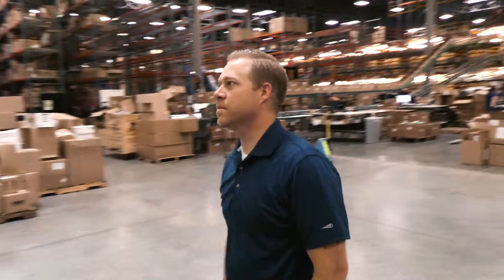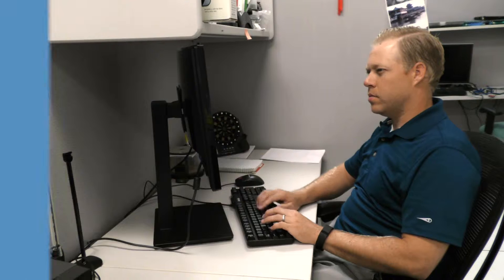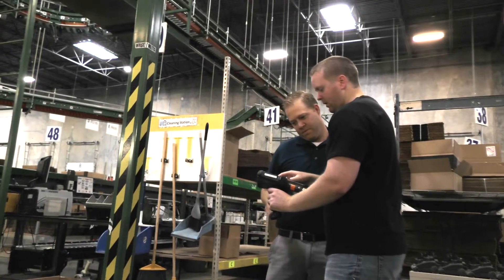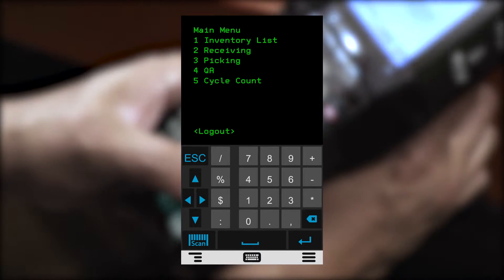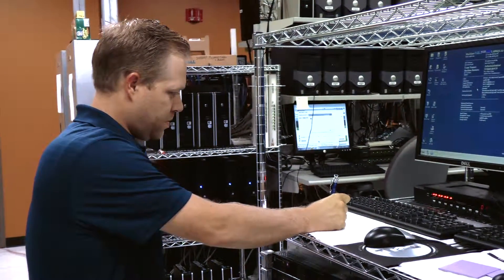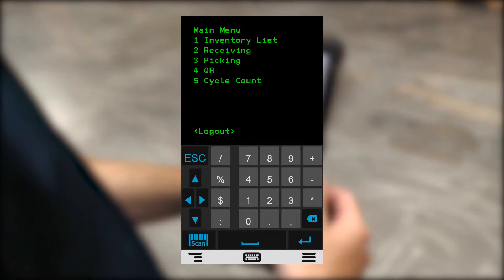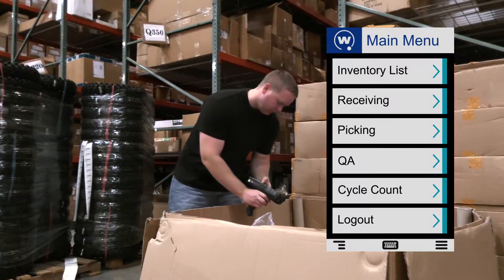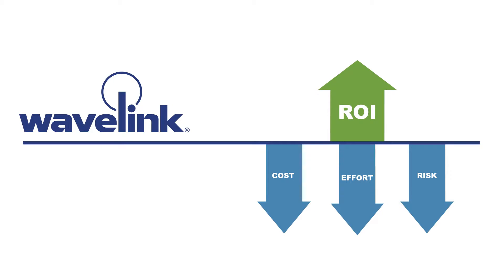Modernize with Wavelink Velocity - Meet Joe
Take full advantage of the touch-driven interfaces these devices offer, without sinking millions of dollars into app migration. Wavelink Velocity delivers automatic modernization of your telnet software without changes to your host system.